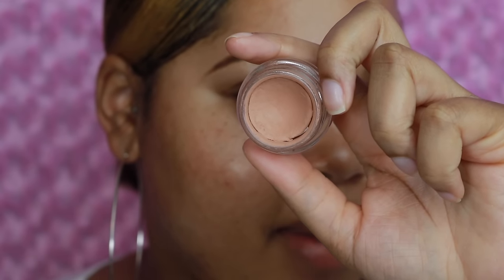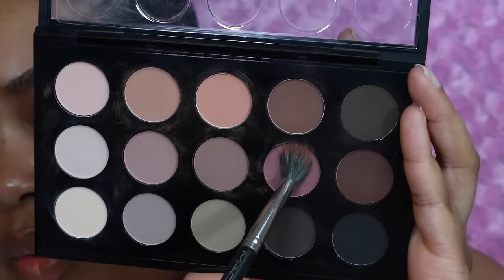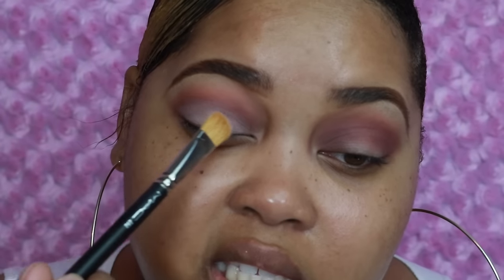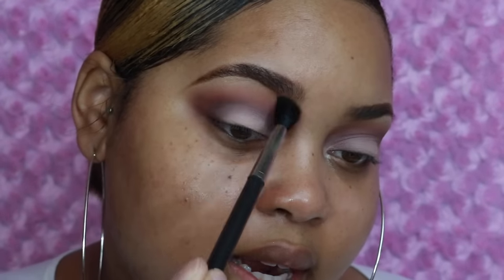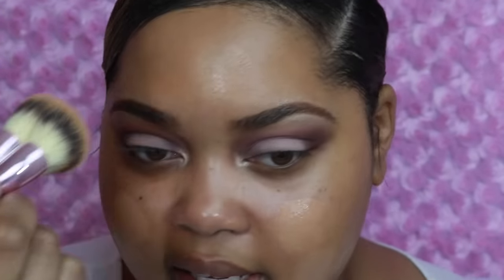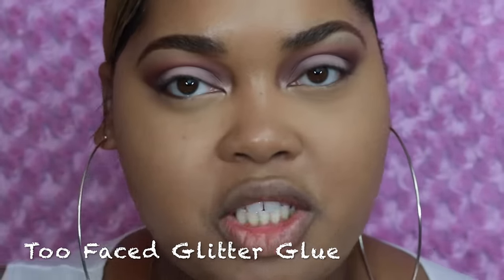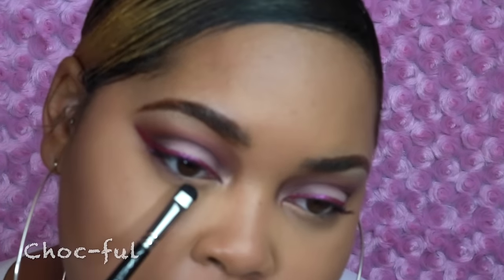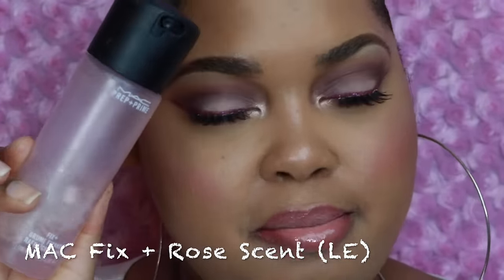Breast Cancer Awareness Makeup Tutorial | KelseeBrianaJai 💕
Hi dolls! Puffin’s Wife and I collaborated to create a video dedicated to Breast Cancer Awareness! In case you don’t know, October is Breast Cancer Awareness Month, and October 21st is National Mammography Day. Through our videos, we hope to raise awareness about the importance of knowing the signs and symptoms of Breast Cancer. Smooches, KBJ

Puffin’s Wife Video |

What’s Up! My name is Kelsee Briana Jai, and I am OBSESSED with all things beauty related. I am a Professional Makeup Artist of ten years. I have studied the craft of Makeup Artistry, and I will share all of my tips and tricks with you. My YouTube channel is centered on all things beauty where you will find makeup tutorials, unbiased reviews on beauty products, and all things glam. I hope you find yourself at home and enjoy my collection of videos! Smooches…KBJ